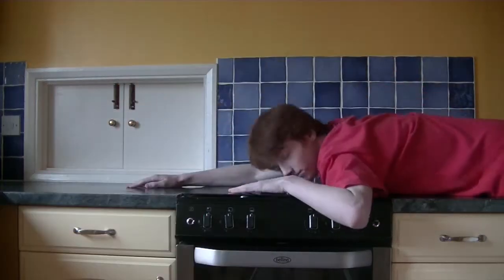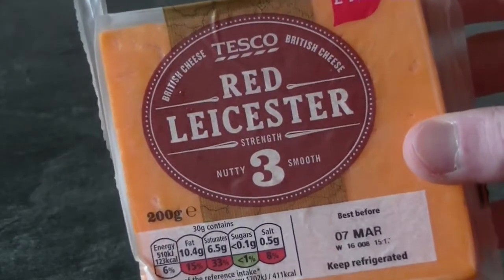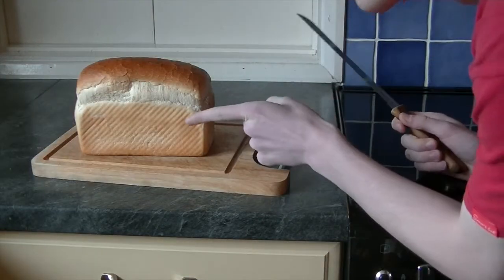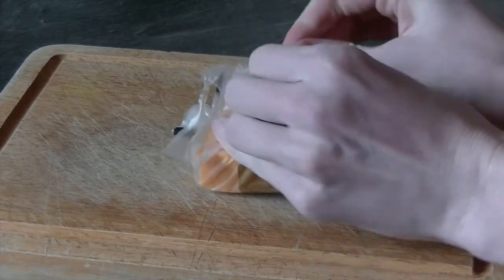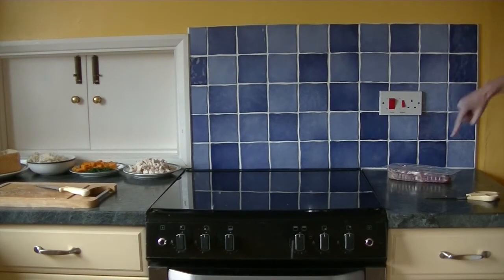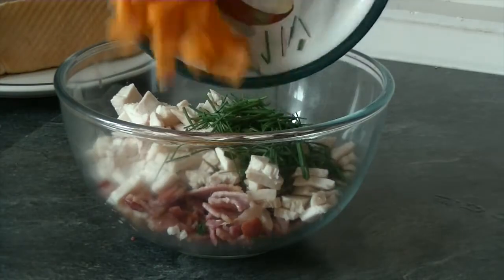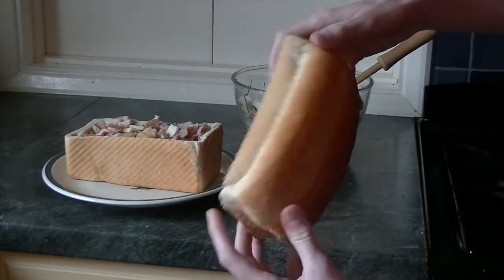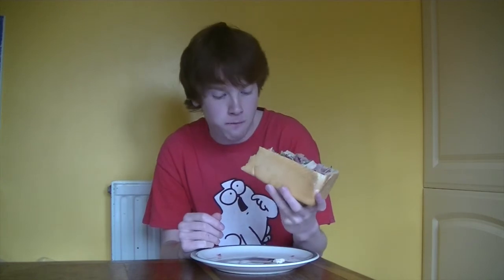Loaf Lunch - Recipe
Something a bit different today, I'm showing you how to make a recipe I invented myself. Try it!